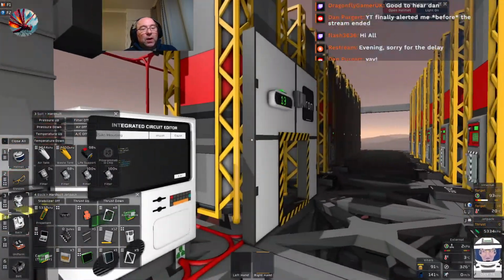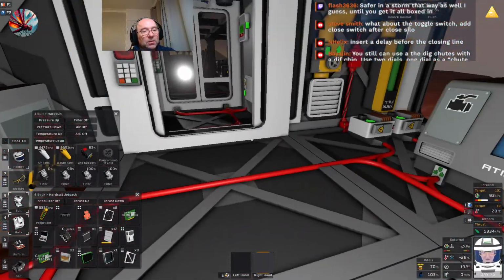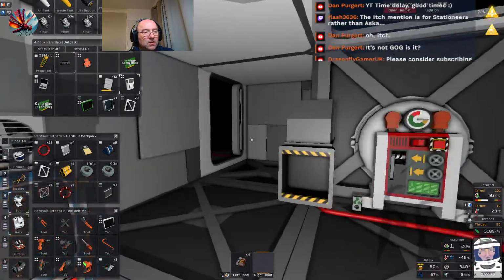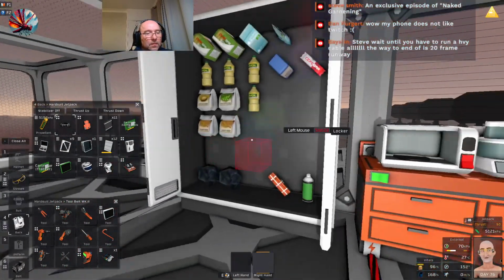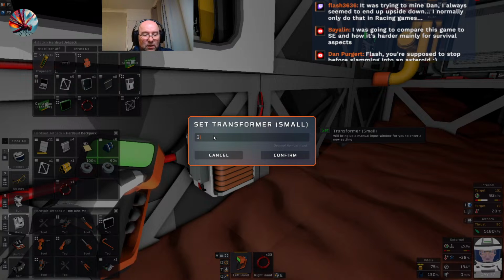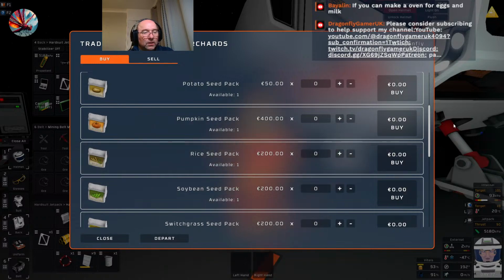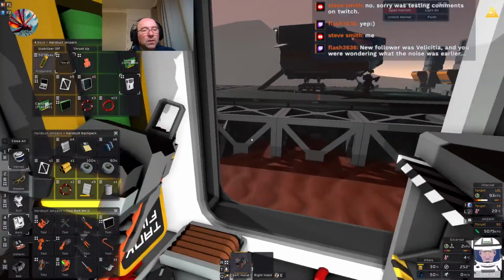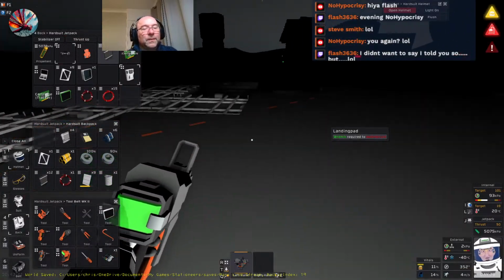Stationeers Livestream - Mars Part 7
If you like my channel, please consider supporting me by hitting the JOIN button above or via Discord (preferred)

Welcome back to Stationeers, in this new stream we restart on Mars looking to build our basic base as quickly as we can and having a laugh along the way.

Chapters

00:00:00